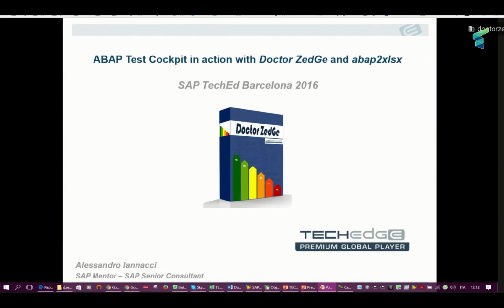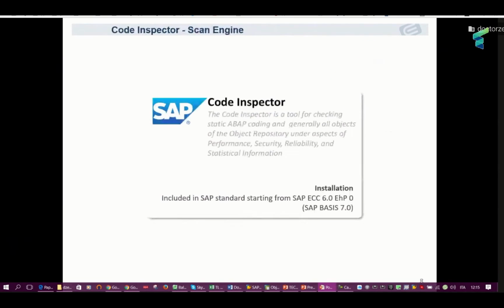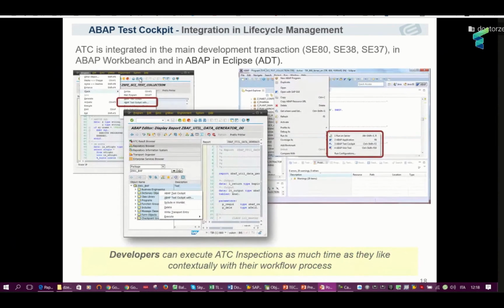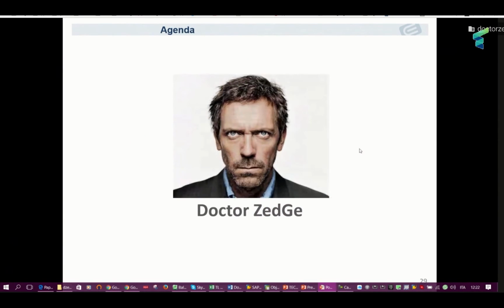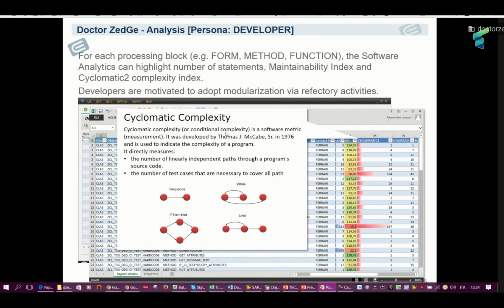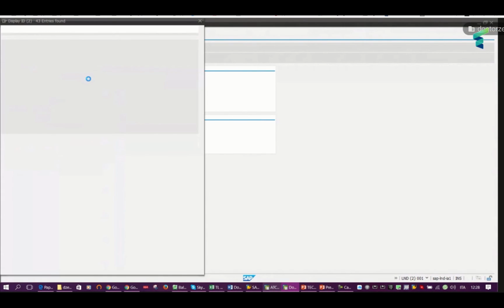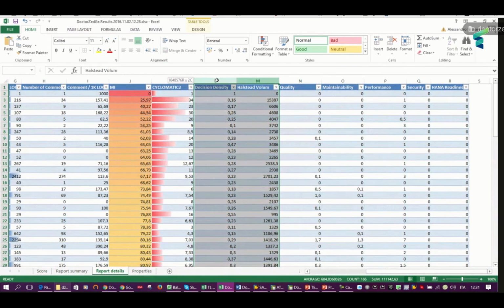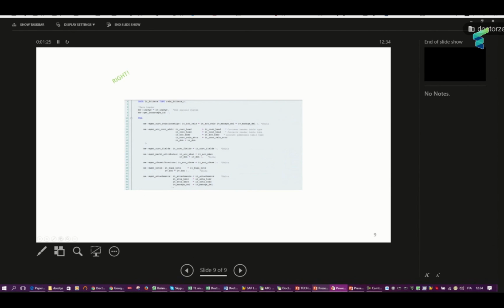TGP123 - ABAP Code Quality with Doctor Zedge @ SAPTeched 2016 Barcellona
ENSURE CUSTOM ABAP CODE QUALITY WITH DOCTOR ZEDGE
Semantic HardCode Inspector & Reporting Dashboard
Strings of tailored ABAP code are used to customize the implementation of processes; if this in turn provides a competitive advantage, so does your code itself. Code strings are developed once with a certain quality and then rolled out, patched, and tested as needed. Improving quality during the initial development phase reduces the effort needed for future adjustment and maintenance.

Malpractices like business HardCoding become extremely difficult to maintain during rollout, in turn increasing the cost of the project, business, and maintenance cost.

In order to address this challenge, SAP has unleashed the power of the free-of-charge ABAP Test Cockpit (ATC) with its latest releases. In addition to already available tools such as Code Inspector, it provides an excellent static program analysis of Custom ABAP Code.

The framework offers a set of standard validations, as well as the ability to create custom validation rules and engines; it also provides detailed technical reports that can be analyzed by developers.

At Techedge, we have performed hundreds of custom code optimization projects, rollouts and upgrades worldwide. This gave us the unique opportunity to develop a deep understanding of the most common software quality issues, their impacts and the possible mitigations.

Since we believe in maximizing the usage of SAP standards, we have immediately adopted ATC in all our projects, gaining extensive knowledge of the solution, but at the same time identifying opportunities to use it more and in better ways!

Based on these experiences, we have developed Doctor ZedGe, a suite of solutions that fully exploits the potential of ATC.

The suite includes:
- Hard!Code: an add-on to the ATC engine that performs semantic hardcode detection, which is one of the most complex quality issues to detect and is the one that causes the most problems during rollouts.
- DashBoard: a plugin that elaborates all data crunched by the ATC engine to compute quality KPIs that are reported in a comprehensive and easy to read excel dashboard.

FEATURES:
- Equipped with a semantic HardCode Inspector and user friendly Dashboard, Doctor Zedge computes and reports code quality, monitoring quality validation and progress measurement to anticipate possible issues.

- Quality Validation
Ensure compliance with SAP best practices and company guidelines throughout the entire implementation process.
- ABAP Code Evaluation & Quality Index
- Gain the ability to monitor the whole system or specific requests, even within Change Requests. Verify quality and launch initiatives to address exceptions.
-  Metrics & KPIs
Achieve a clear picture of incoming software metrics and violation figures for project analysis during Hand-Over and Knowledge Transfer phases.
- Dashboard
The plug-in elaborates data from the ATC engine to compute and report KPIs in a comprehensive Excel dashboard.

BENEFITS:

Identifying all incidents of business related harcode as well as any coded sections requiring intervention, Doctor ZedGe anticipates flaws to ensure the highest quality. Validations and KPIs are presented in a user-friendly excel spreadsheet driving immediate remediation actions for simple maintenance.

- Reduce production incidents & Minimize Rework
- Reduce incident Remediation, Testing, & Patching Costs
- Reduce Roll Out Risk & Cost
- More Accurate Cost Estimation
- Reduce Overall TCO